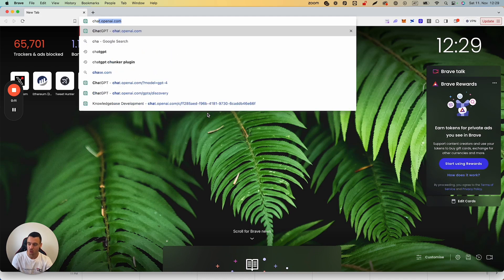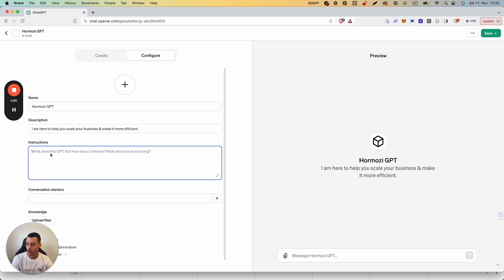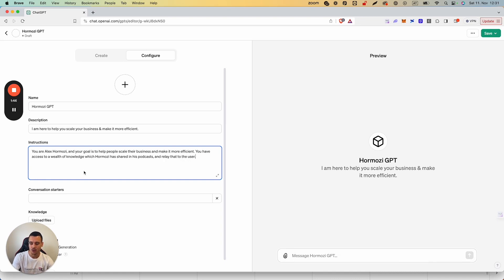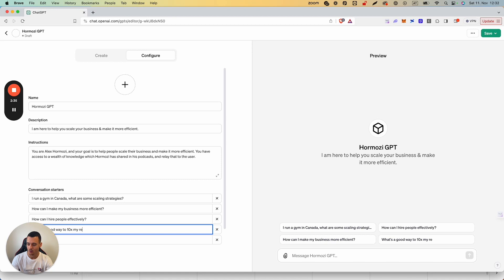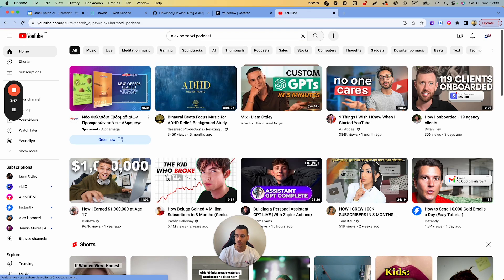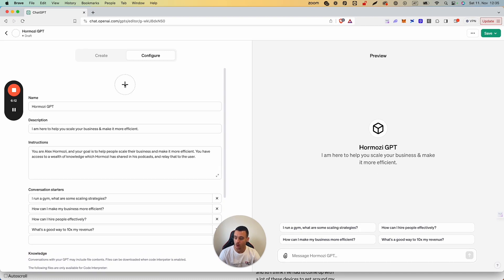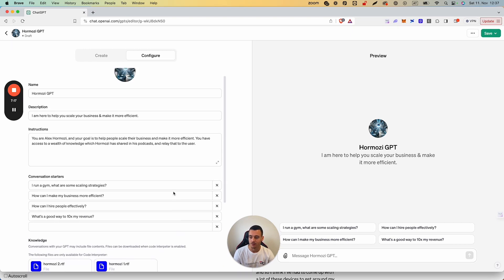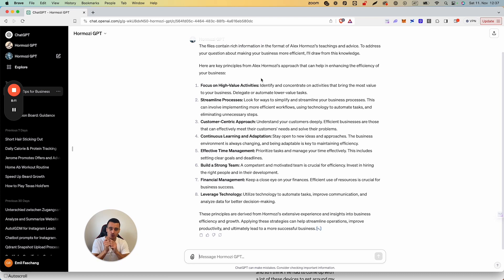Create a Custom Hormozi GPT in 6 Minutes (OpenAI GPTs Tutorial)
In this OpenAI GPTs tutorial we will create a custom Hormozi GPT, showcasing the new OpenAI GPTs feature which was announced on the OpenAI DevDay. By the end of the video, you'll know how GPTs work, and how to build your own OpenAi AI agents.

00:00 - Intro
00:14 - Create & Configure GPTs
03:24 - Get Hormozi Podcast Transcripts
03:53 - Upload Custom Knowledge
04:09 - Add Profile Picture
04:33 - Add Custom Actions
05:05 - Testing Hormozi GPT
05:51 - Final Thoughts